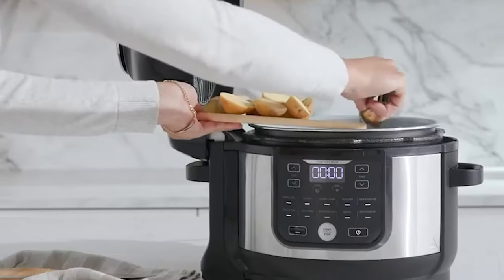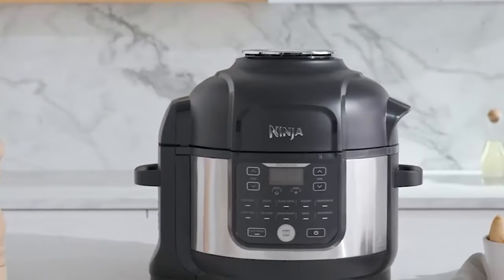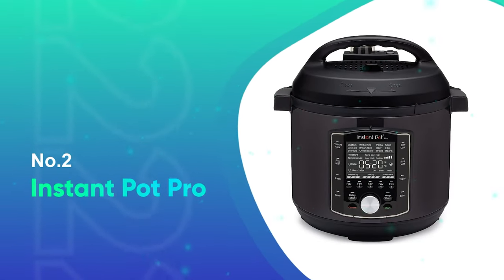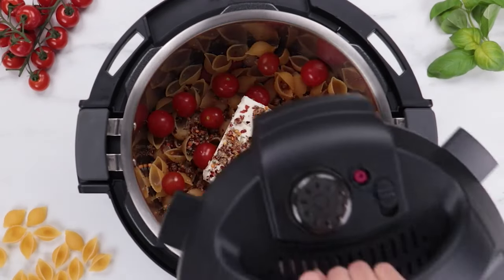Best Instant Pot 2024 [don’t buy one before watching this]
► Links to the best instant pot 2024 we listed in this video:

► 6. Ninja FD302 Foodi 11-in-1 Pro
► 5. Instant Pot Duo Crisp
► 4. Ninja Foodi Max 15-in-1
► 3. Instant Pot Pro Crisp
► 2. Instant Pot Pro
► 1. Instant Pot Duo Plus

The Instant Pot has revolutionized the kitchen experience, effortlessly combining several cooking devices into one. This versatile appliance is not just a pressure cooker, but also a slow cooker, rice cooker, and more, all in a single, user-friendly unit. It's perfect for anyone, from the seasoned chef to the complete beginner, making a wide range of dishes more accessible and less time-consuming.

In its best models, the Instant Pot incorporates cutting-edge technology to ensure both safety and precision in cooking. Its programmable features allow for exact control over every meal, leading to consistently delicious outcomes. Beyond its multifunctionality, the Instant Pot is energy-efficient and better at retaining nutrients, making it a healthier choice for busy lifestyles. It's more than a kitchen gadget; it's a community and a new way of thinking about home cooking.